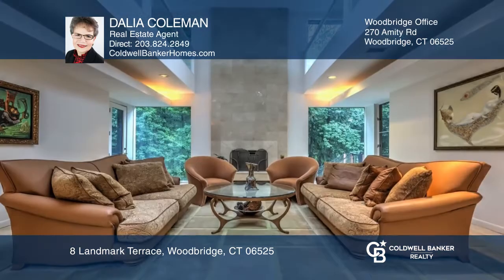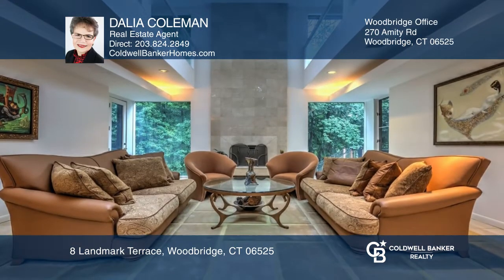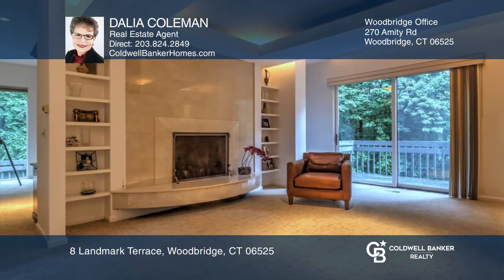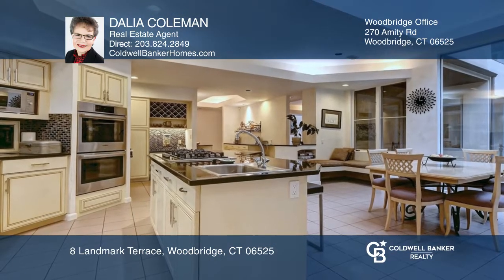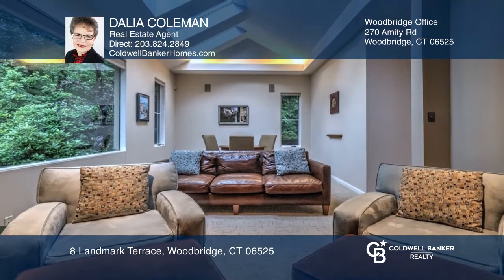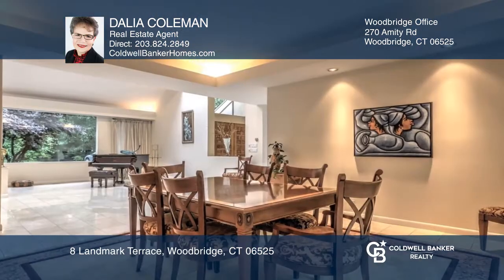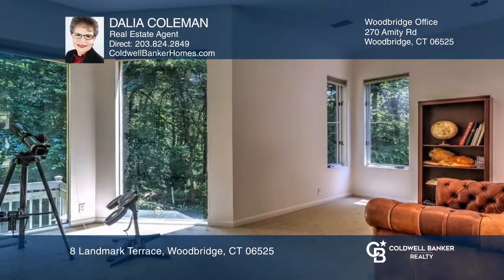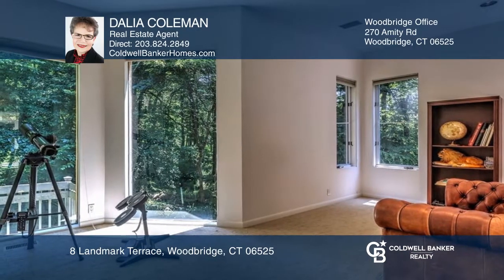8 Landmark Terrace Woodbridge, CT | ColdwellBankerHomes.com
8 Landmark Terrace, Woodbridge, CT

Contemporary lovers rejoice with this Dramatic luxurious spacious contemporary with entertaining in mind. This Custom designed home was built on a quiet cul-de-sac in a beautiful Woodbridge neighborhood. This home features 15 rooms, four bedrooms five and one half bathrooms and approximately 8460 sq